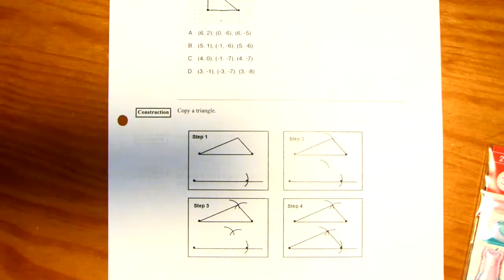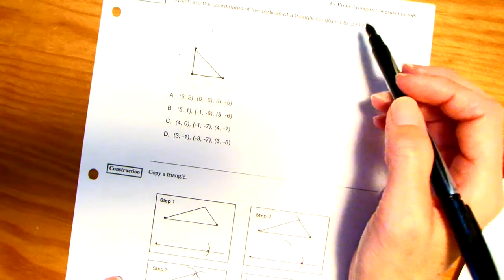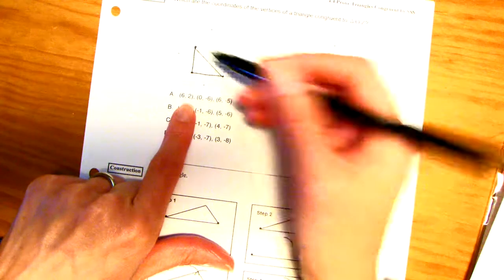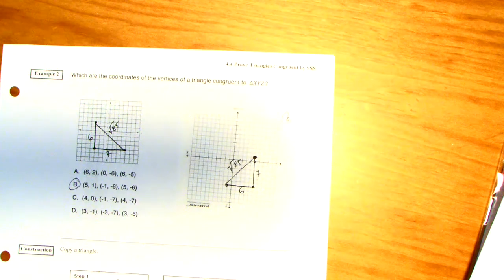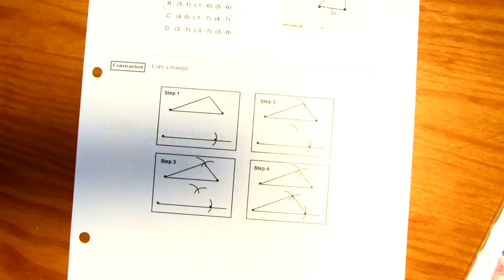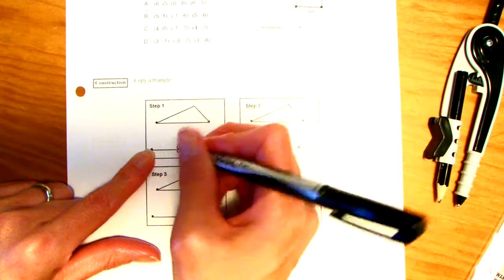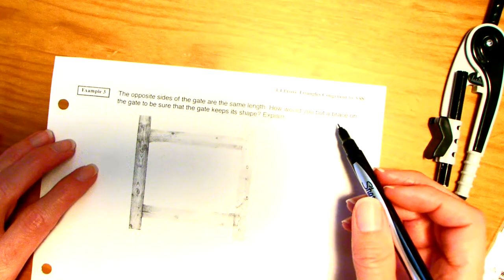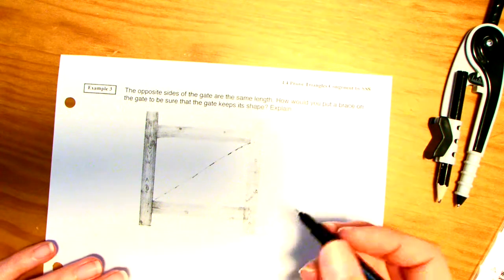Geo 4 4 notes